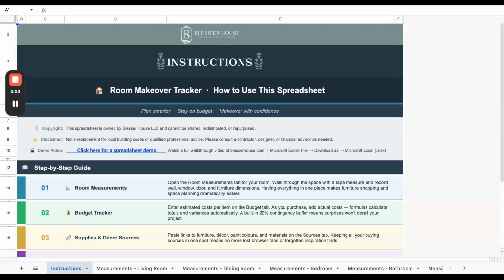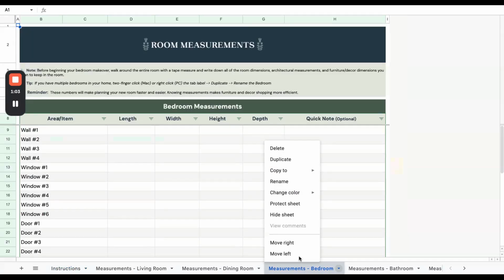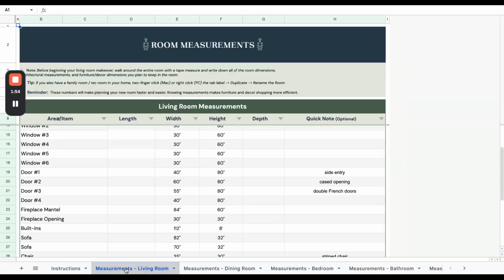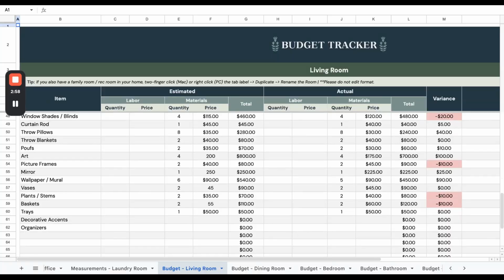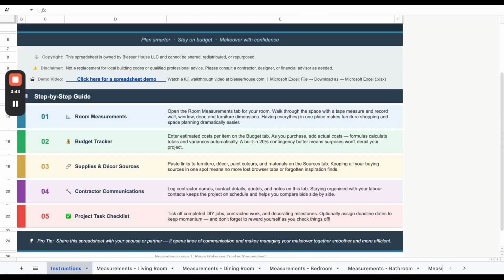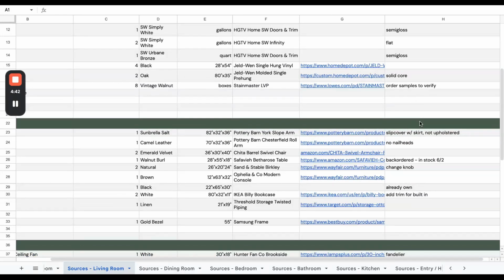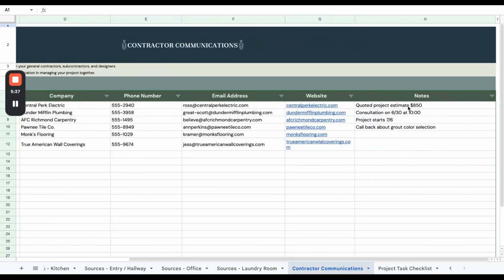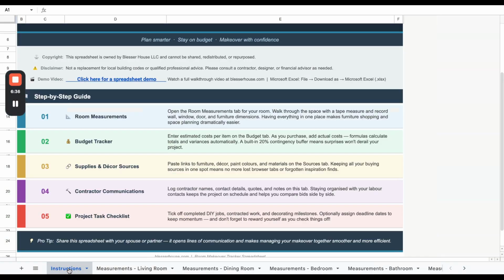Room Makeover Roadmap Spreadsheet Instructions & Demo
Room Makeover Organization Spreadsheet Bundle for Homeowners -
Keep track of room-by-room measurements, budgets, sources, contractor communications, task lists, and deadlines to streamline your home projects.

Perfect for large remodels, small room refreshes, and everything in between.

Share the spreadsheet with your spouse for optimized project communication. Access it from anywhere on a desktop, phone, or tablet. And refer back to it in the future whenever you need to recall a paint color or detail about your home for touch-ups and fixes.